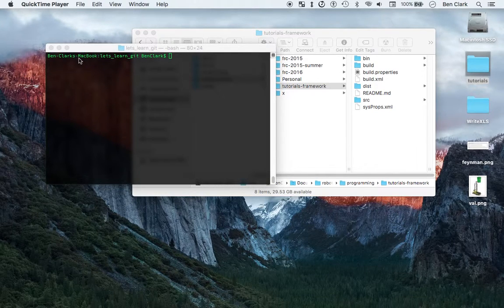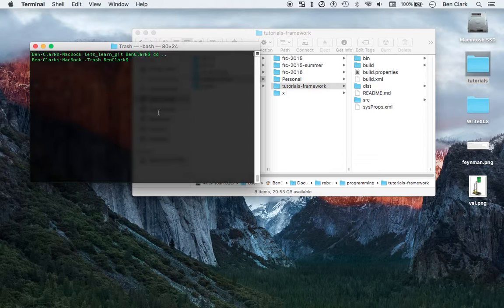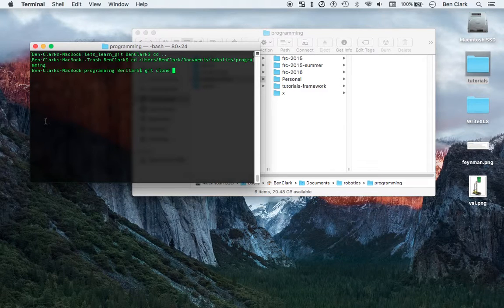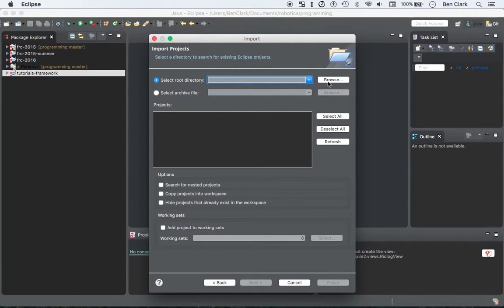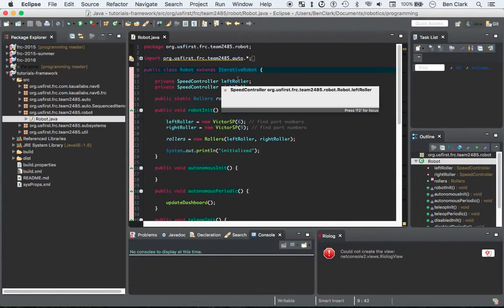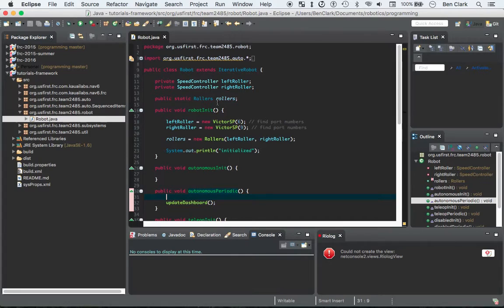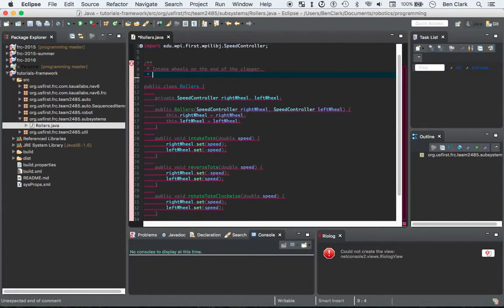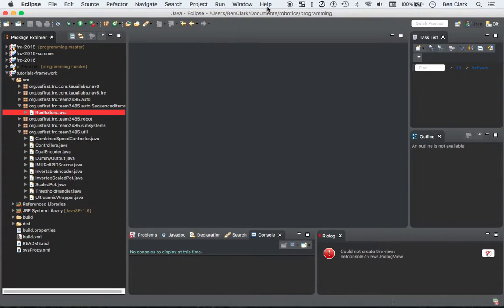FRC Java Programming Tutorial - 7 - Code Overview